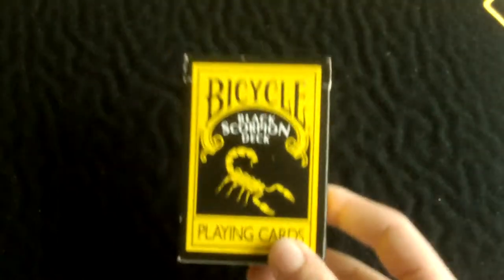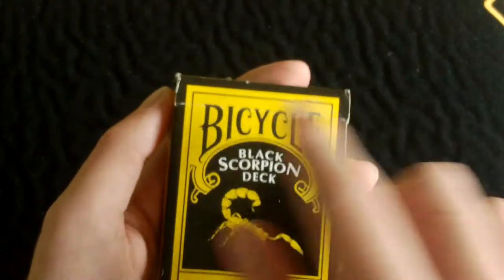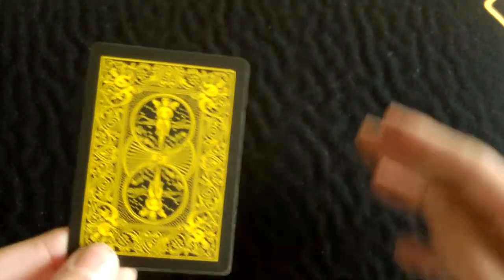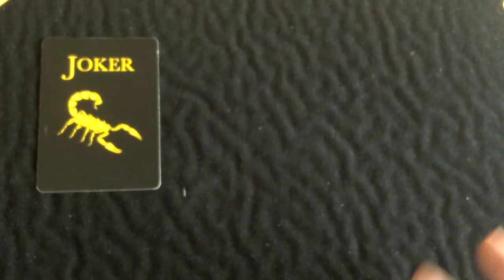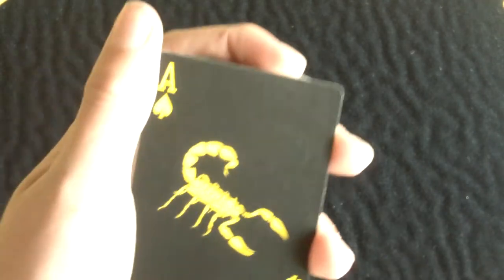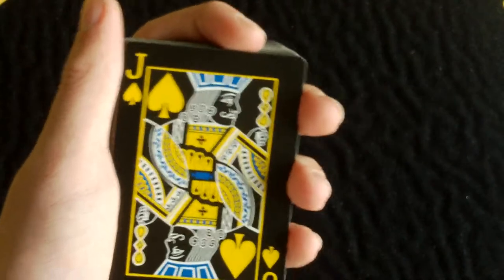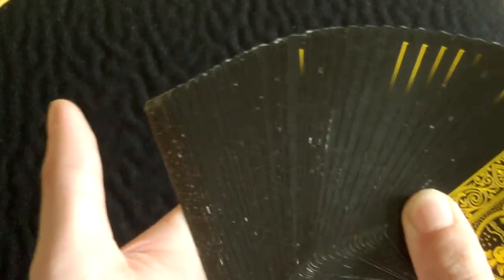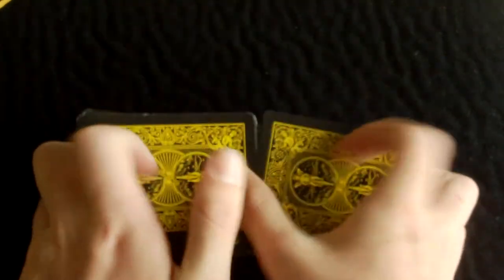Deck Review #28- Bicycle Black Scorpion (Re-Done)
Hello again guys and welcome back for another deck review and today I will be doing a review on a previous deck which I have reviewed and that is the Bicycle Black Scorpion Deck. I hope you enjoy.